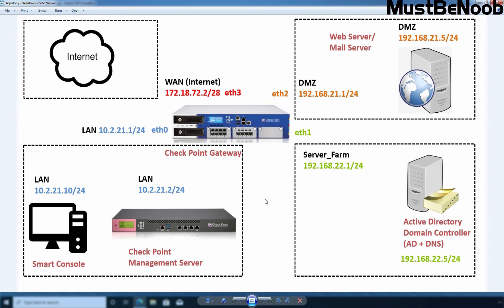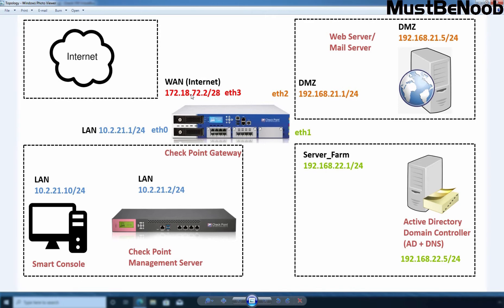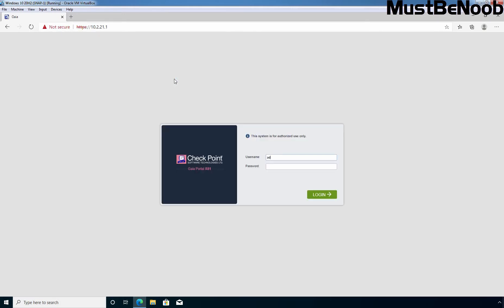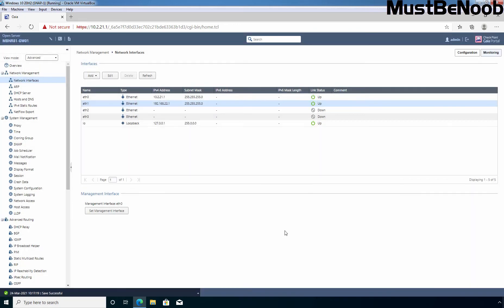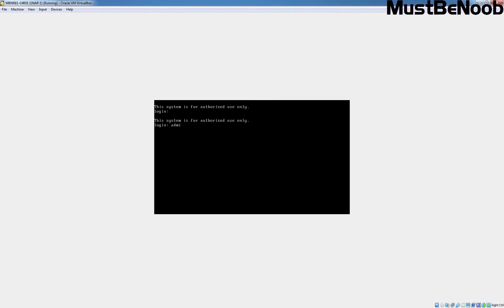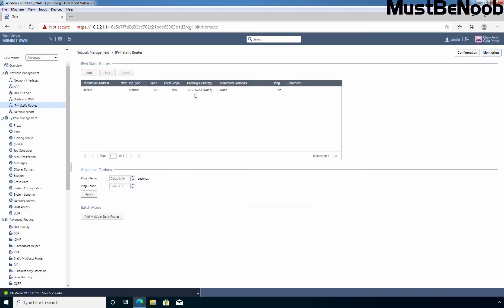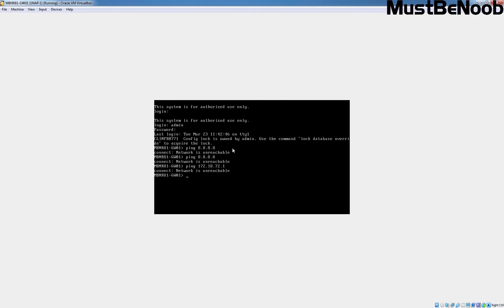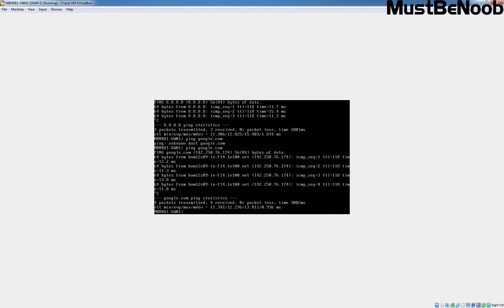LAB:6. Check Point R81 Security Gateway IP Address Configuration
Check Point R81 LAB Guides for Beginners:
This is a Check Point R81 lab guide on How to Configure IP addressing in Check Point R81 Security Gateway Interfaces.

This Video Contain Steps On:
1: How to assign IP address on All Interfaces.
2: How to Configure DNS Servers IP address.
3: How to Configure Default Gateways IP Address.
4: Connect Security Gateway to the Internet.